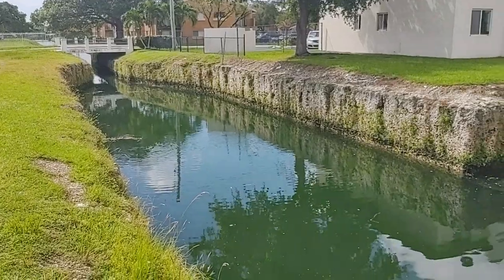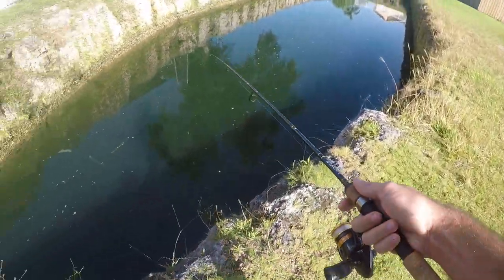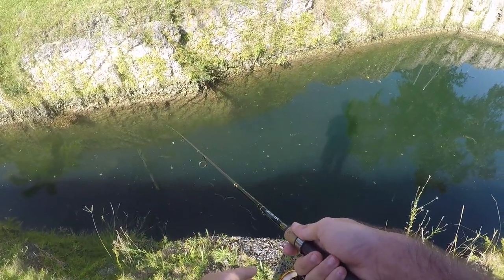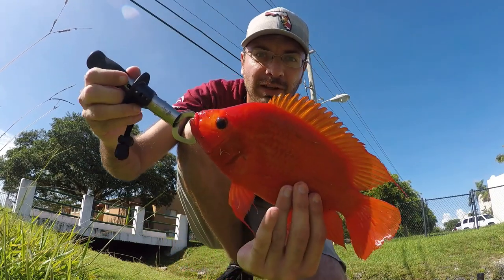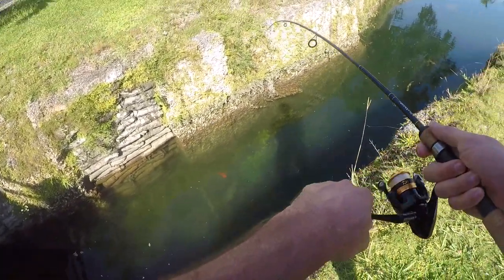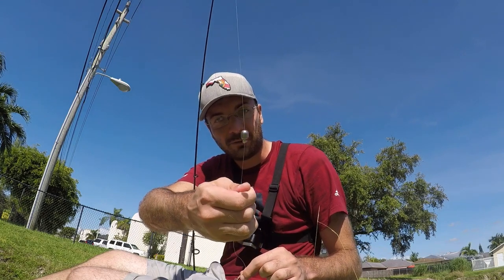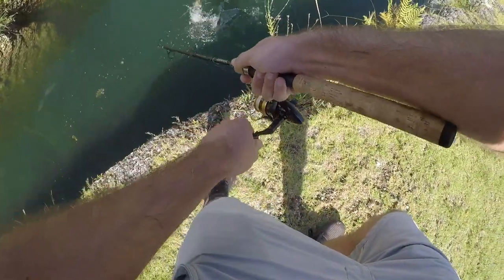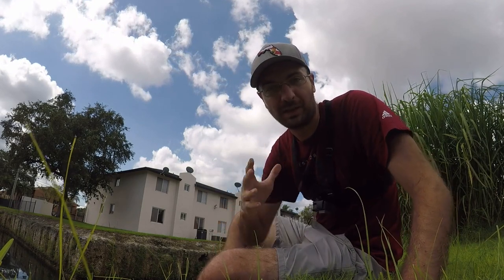Quest for a New Species: Midas Cichlid & Red Devil Cichlid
I decided to drive down to the Cutler Bay and Homestead area of Miami to try my luck at getting some new species. This small canal was very clear, very deep, and filled with many different fish. Unfortunately, it was hard to get them to bite the live redworm. They were all interested in it, but didn't want to commit to biting it. Eventually, I was able to hook into two cichlids and after trying to identify them I decided to list them as hybrids and thus didn't include them as a new species for my lifelist. The day wasn't a lost cause though since I did also hook up with my first ever mullet. I ended up identifying this one as a striped mullet, but would love it if someone could confirm this. All things considered, it was a decent Sunday morning.

Daiwa D-Shock Ultralight
Berkley Trilene 4 Pound Mono
Eagle Claw Baitholder Hook Size 8
South Bend Split Shot Sinkers